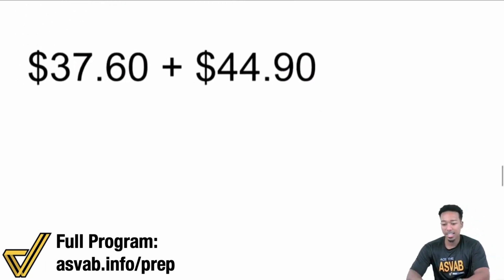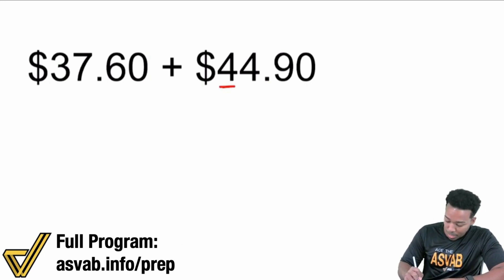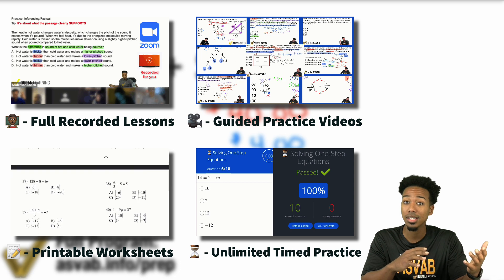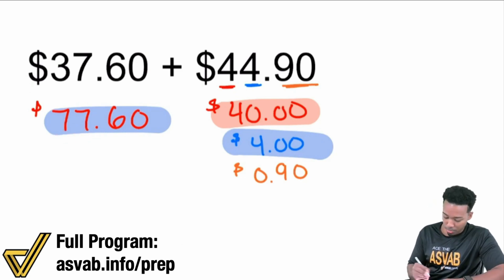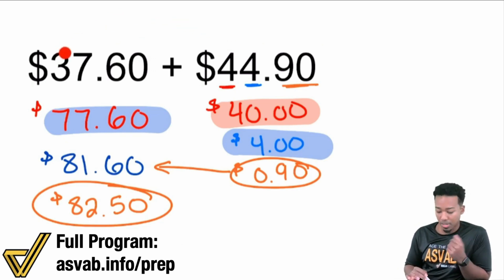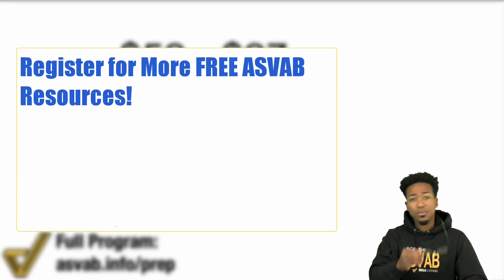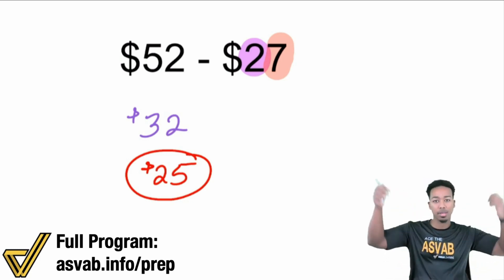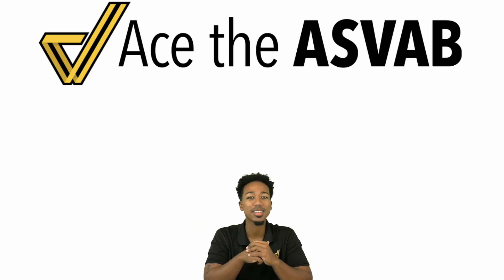ASVAB Math - Mental Math for Addition and Subtraction (Split and Glue Strategy)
➡️Mental Math⬅️

The ASVAB is timed and you're not allowed to use a calculator. How do we make the most of that situation? MENTAL MATH🧠

We're starting off with positive integers today. Move forward to the rest of the videos to learn other operations!